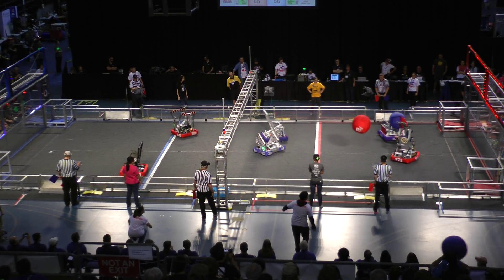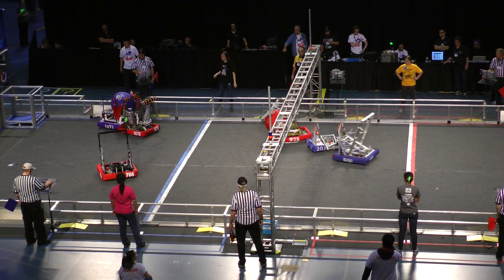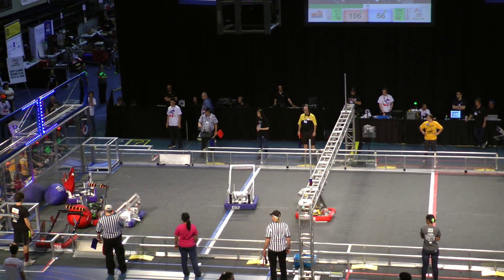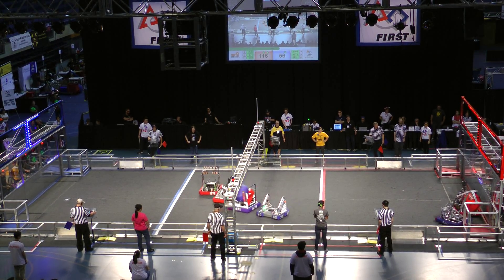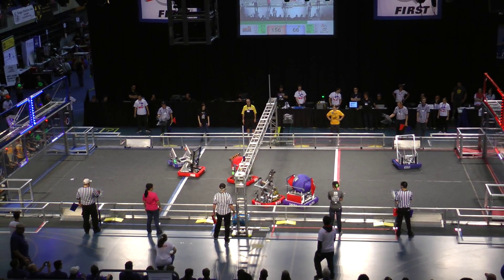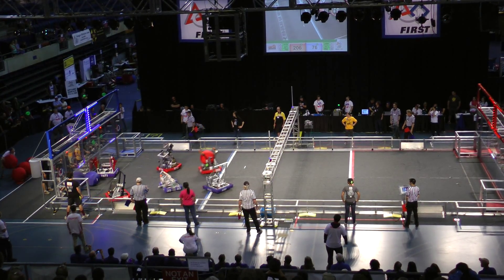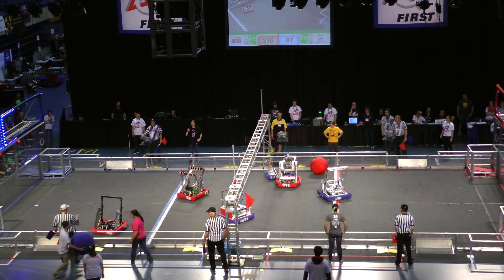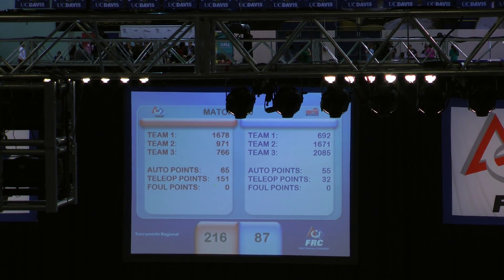FRC Team #971 Spartan Robotics, Finals Match #2 at Sacramento Regional 2014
Red Alliance Teams - 971,1678, 766
Blue Alliance Teams - 1671, 692, 182